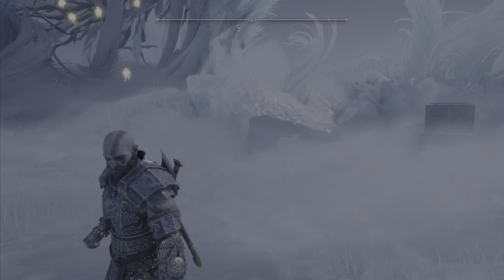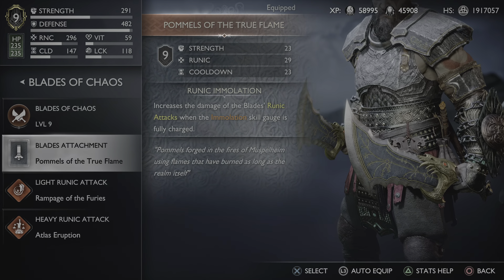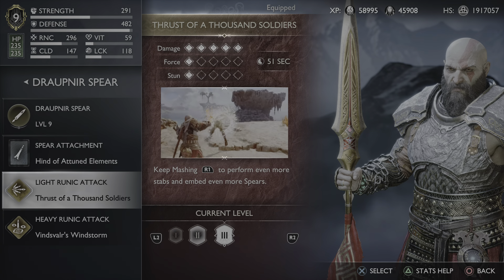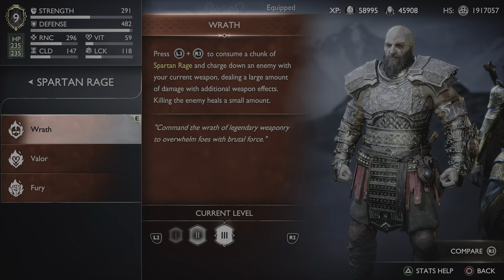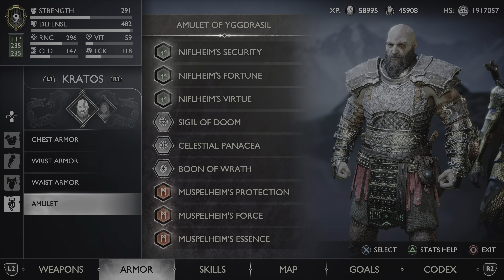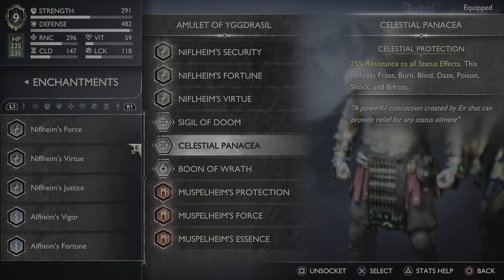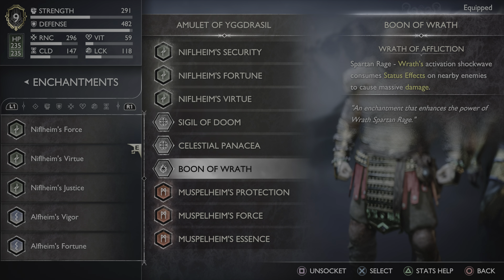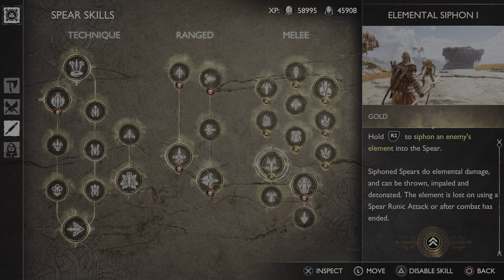My FAVORITE Build!! || God of War Ragnarök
Hello everybody and welcome back to another God of War video! In todays video I will be going over my Favorite Build for God of War Ragnarok! Hope you enjoy!!

*Chapters*
Intro - 0:00
Leviathan Axe Stuff - 1:00
Blades of Chaos Stuff - 3:10
Draupnir Spear Stuff - 5:00
Shield Stuff - 8:11
Rage Type - 9:12
Relic - 9:24
Armor Stuff - 10:22
Enchantments - 11:54
Freya Stuff - 16:18
Skill Mod Tokens - 20:40
Outro - 21:50